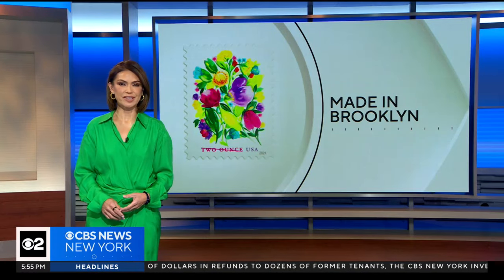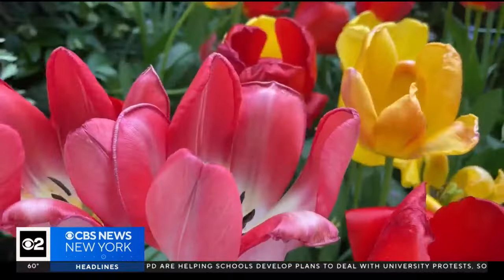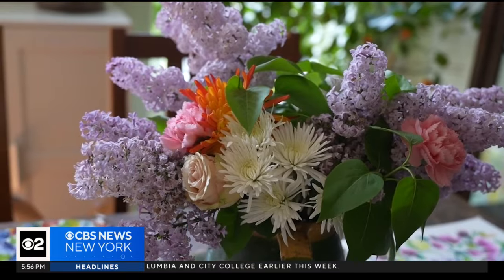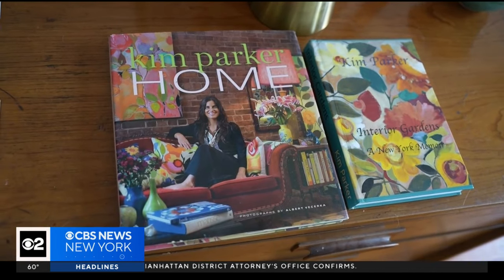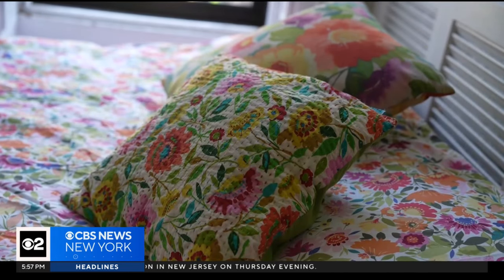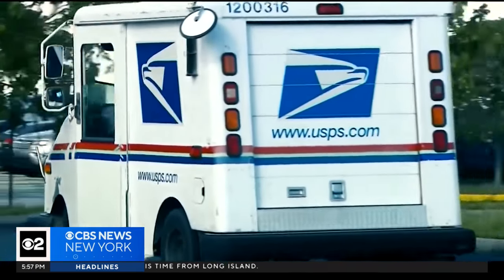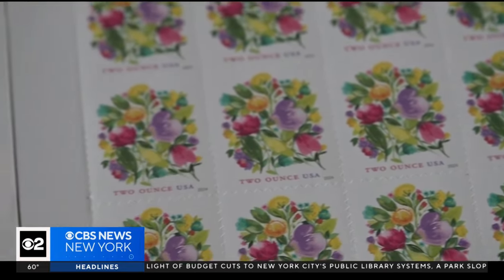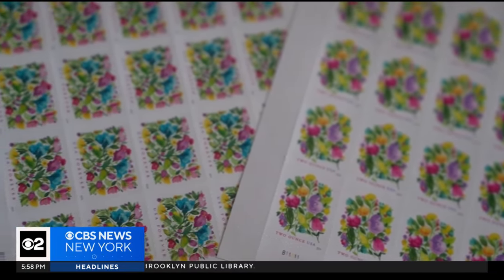Meet the artist who designed millions of Brooklyn-inspired stamps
A spring stroll through the brownstone-lined streets of Carroll Gardens is enough to understand why flowers are always on Kim Parker's mind. CBS New York's Hannah Kliger reports.